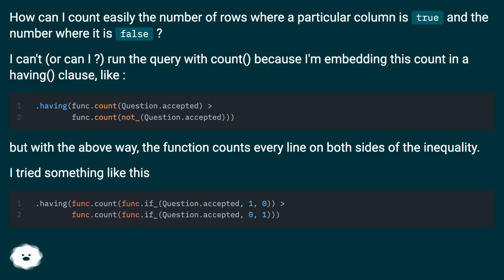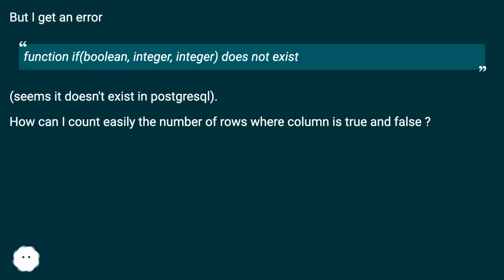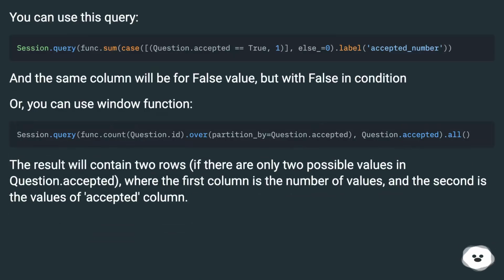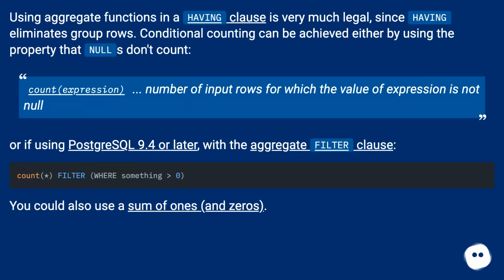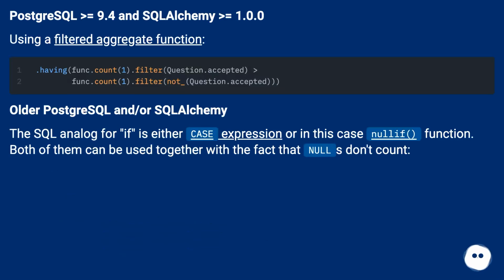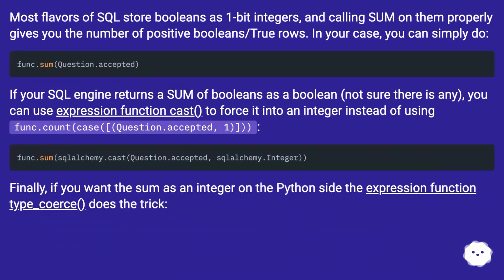SQLAlchemy func.count on boolean column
Chapters
00:00 Sqlalchemy Func.Count On Boolean Column
00:45 Answer 1 Score 5
01:13 Accepted Answer Score 10
02:38 Answer 3 Score 2
03:12 Thank you